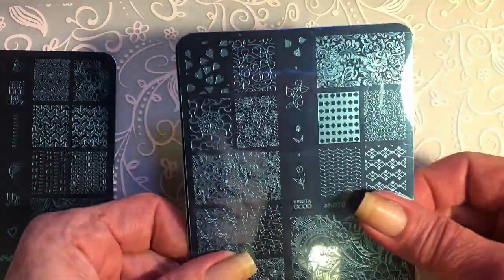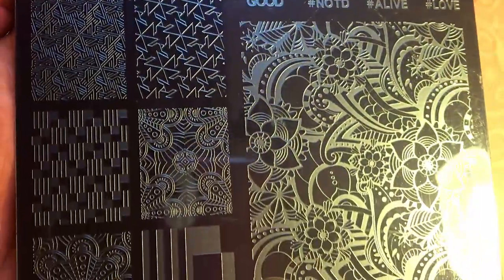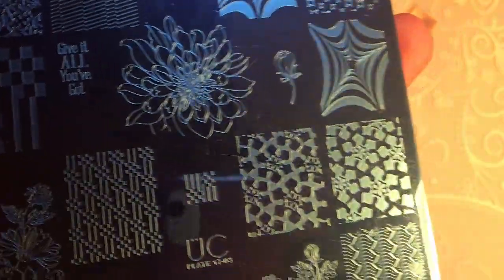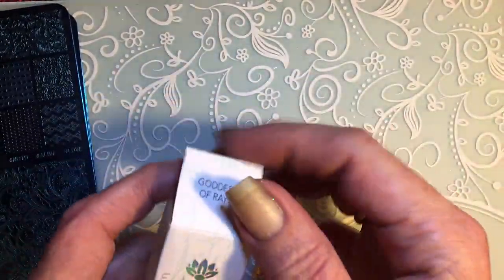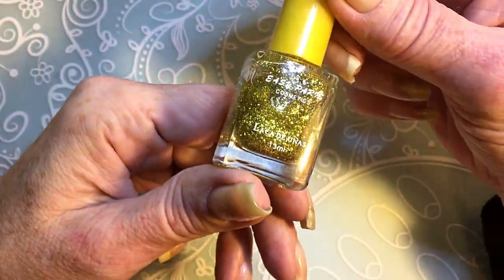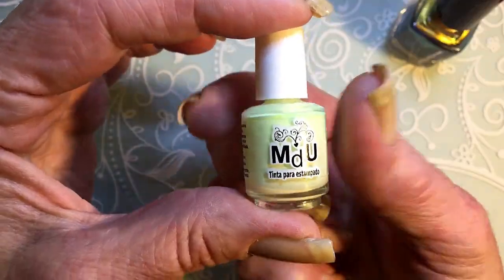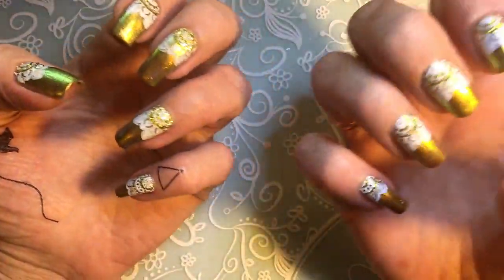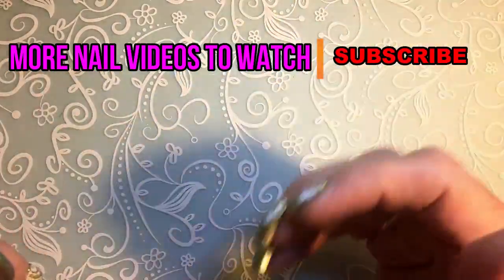Uberchic beauty collection 17 | Emily de Molly-Goddess of Rays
Hi, i will be showing the Uberchic beauty collection 17 and making
nail art with Emily de Molly-Goddess of Rays.

This video was filmed with ifone 6s